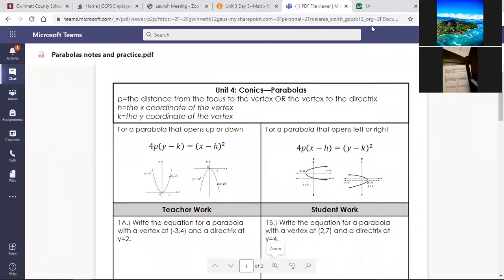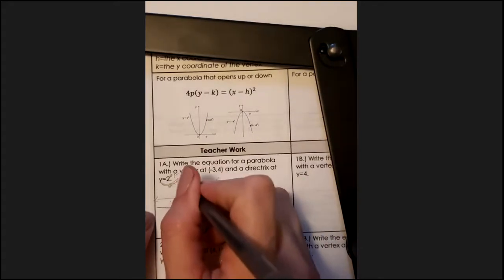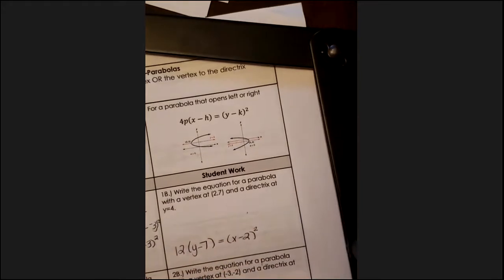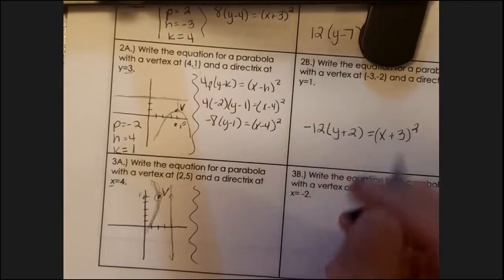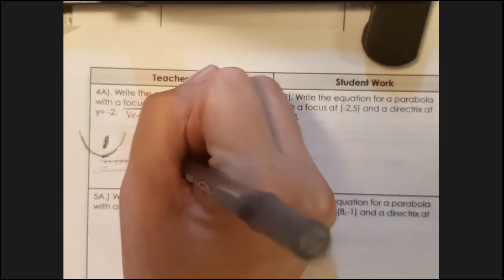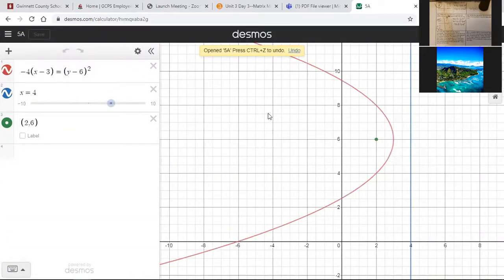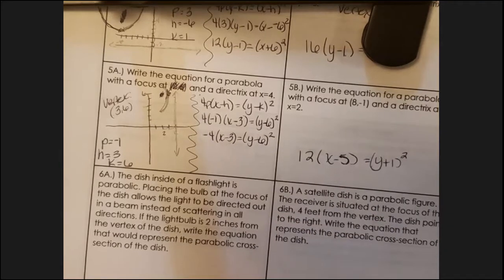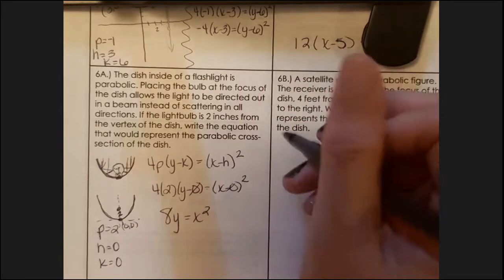How do you find the equation of a parabola from the vertex or focus and directrix?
parabola, conic, vertex, focus, directrix